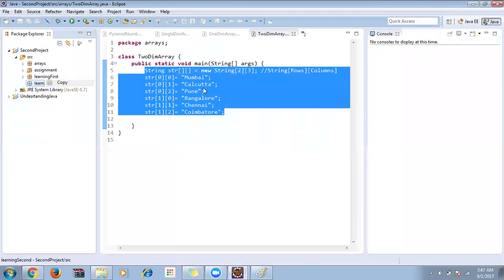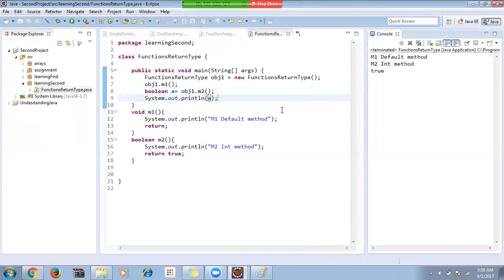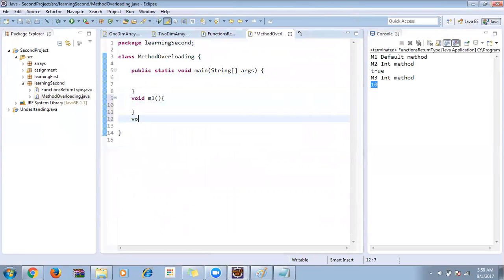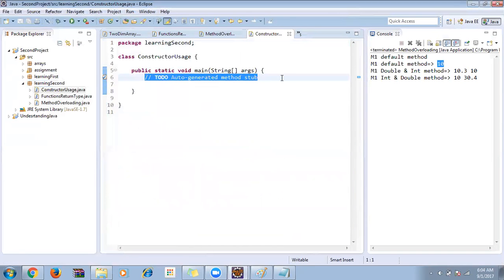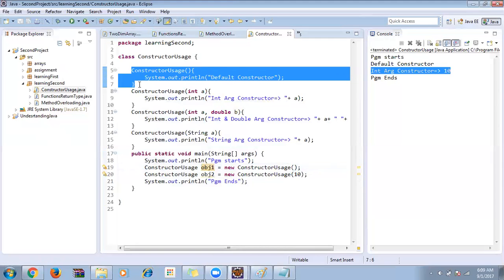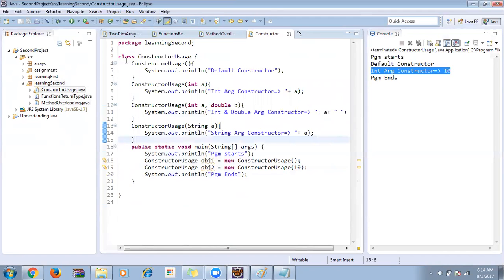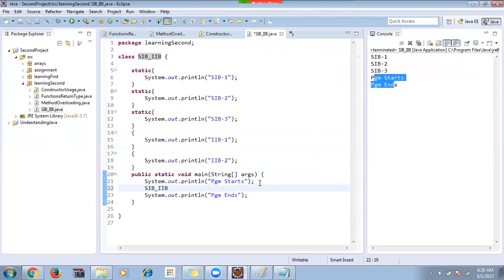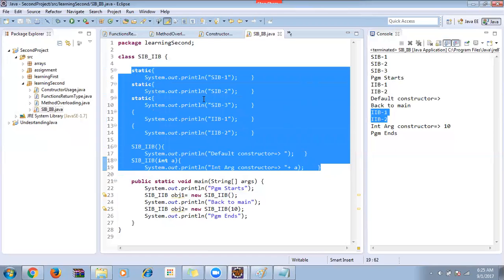Backup Class2 Chaitra and Ashwini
Functions ReturnType
Functions Overloading
Constructor Usage
SIB and IIB blocks